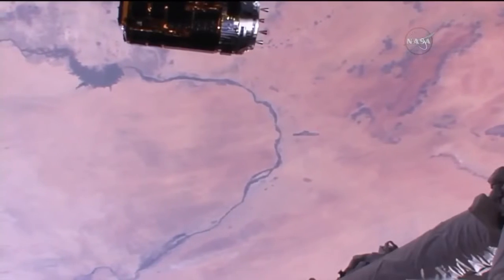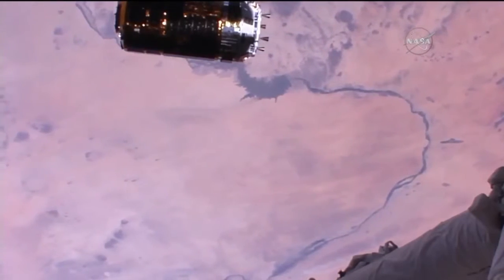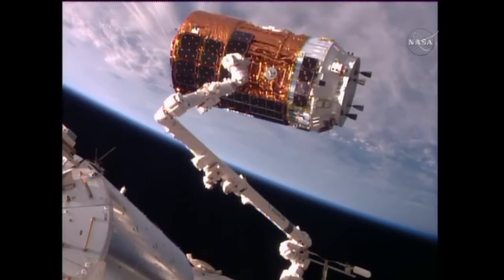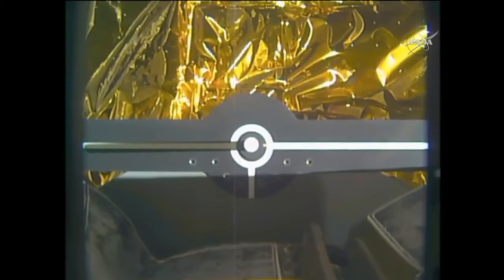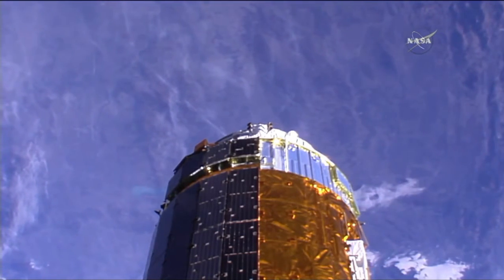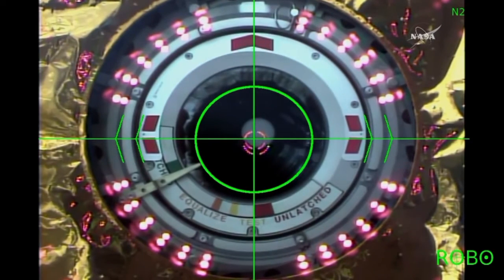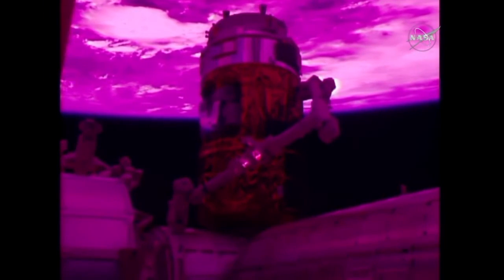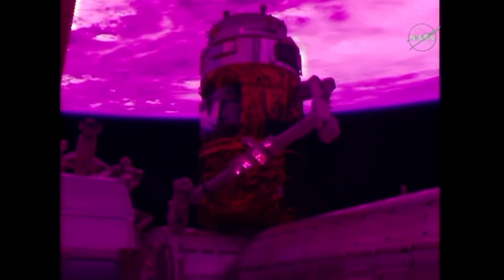HTV-6 reaches the International Space Station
After being launched by the H-IIB Launch Vehicle No. 6 (H-IIB F6) on 9 December 2016, the H-II Transfer Vehicle 6 “KOUNOTORI6” (HTV-6) reached the International Space Station on 13 December 2016. The unpiloted cargo spacecraft Kounotori 6 is loaded with more than 4.5 tons of supplies and will remain berthed to the ISS for about six weeks.

Credit:
NASA